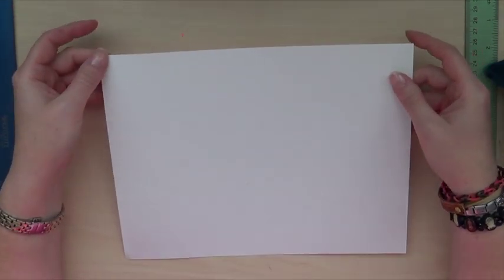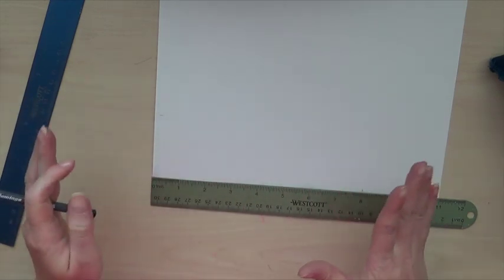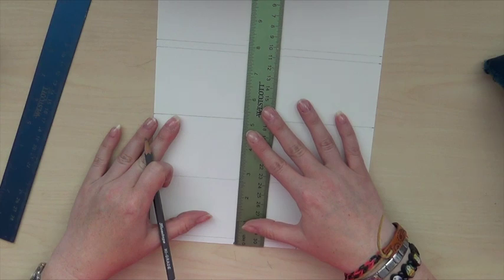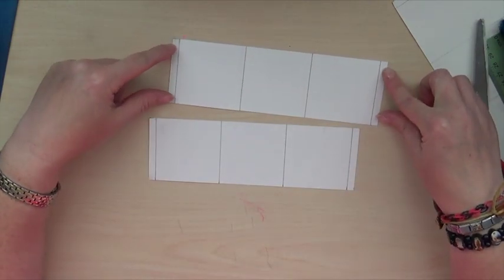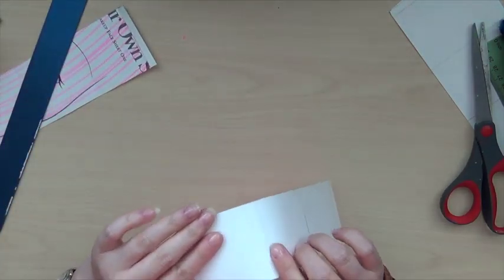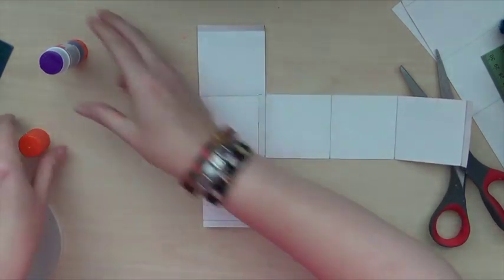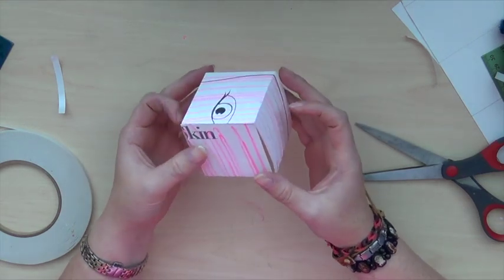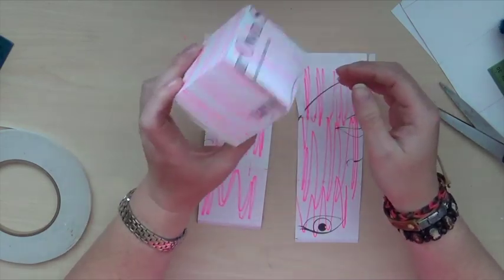How To Make an Artist Trading Block (ATB) Without a Sizzix Die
In this tutorial I will show you how to make an Artist Trading Block, (ATB) in ANY size you want, without using an expensive Sizzix die!!!

Find the Sizzix die below